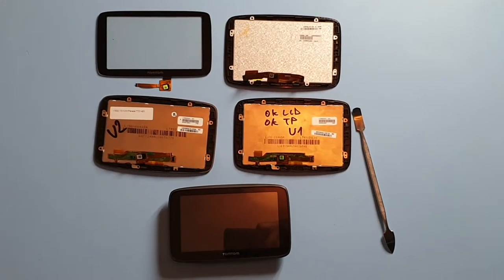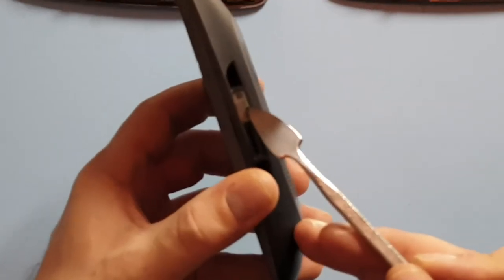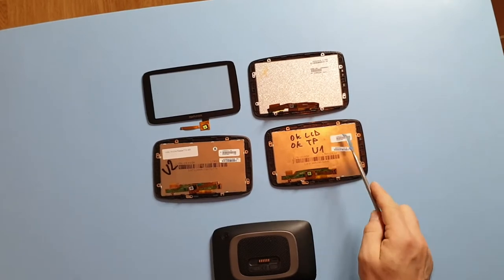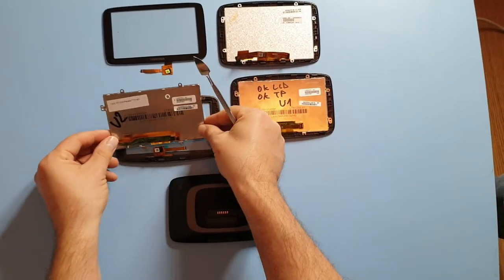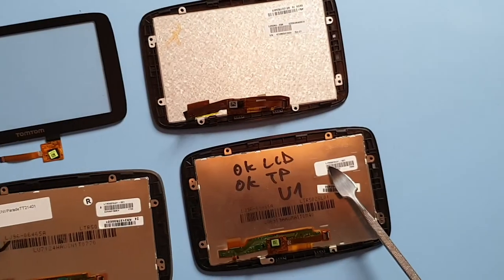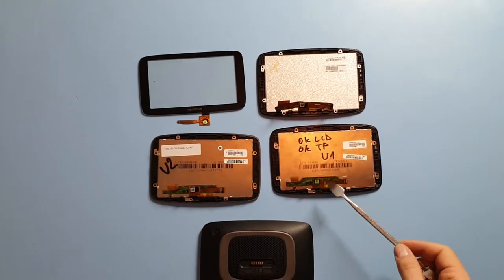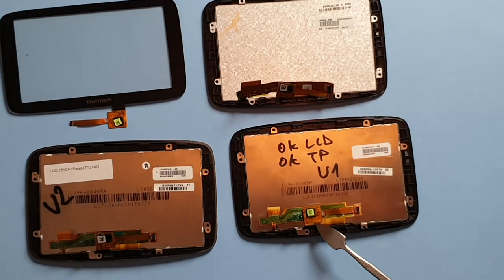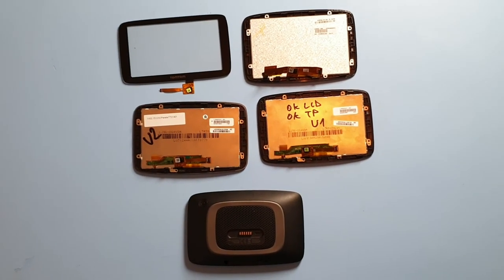TomTom Go 520 5200 5250 Replacement LCD Screen Purchase Guide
This is a guide to purchase the correct replacement LCD screen for TomTom Go 520 Wi-Fi , TomTom Go 5200, TomTom Go 5250.

If you follow the link below you can identify what TomTom device you have

After you find out what device you have you need to open the unit and locate the part no from the LCD screen  and the part no from the touch screen.

If you need the parts you can follow the link below to purchase one.

In case you don't have the skills to do this repair you can send your device in to us we will fix it for you.